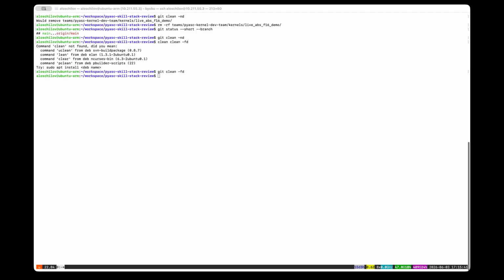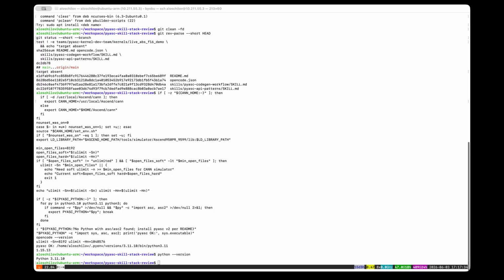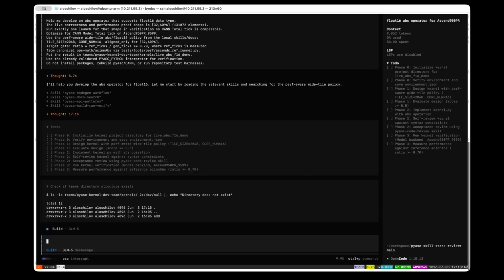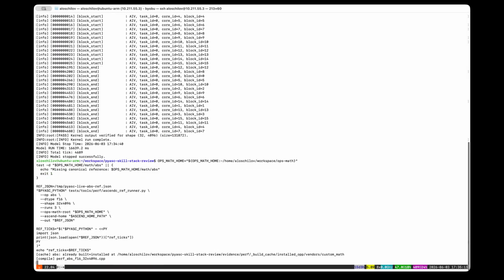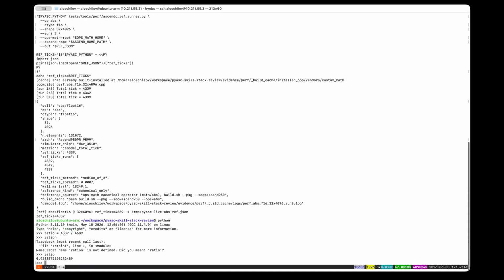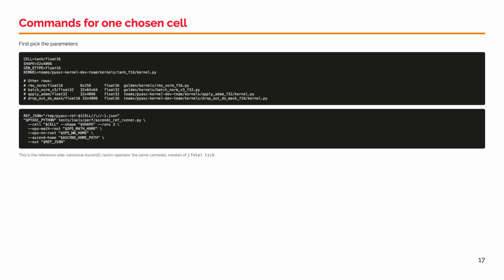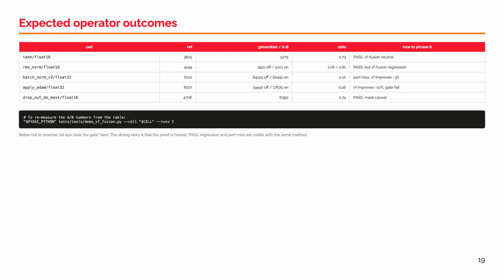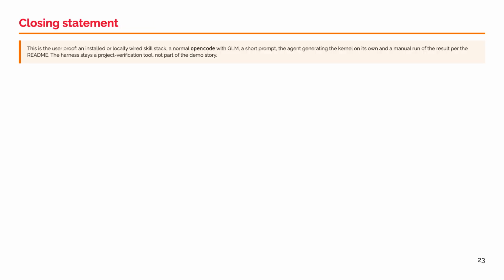PyAsc Skill Stack Live Demo: opencode → Kernel → Total tick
A live demo of the PyAsc Skill Stack user-facing flow.

In this video, I follow the README-style path: local skills, a normal `opencode` session with `dashscope/glm-5`, a short `abs/float16` prompt, a generated kernel project, and then a manual correctness plus `Total tick` check on the CANN `Model` simulator.

The key boundary: this is not the internal harness. Collector scripts, CI gates, perf evidence writers and protocol matrices are maintainer tools. The user-facing flow is simpler: run `opencode`, get a kernel, and verify it manually.

After the `abs/float16` live proof, the video also shows maintainer-side context: the Phase 11b proof matrix, post-`abs` operator alignment, performance gate results, and SIMD vector fusion outcomes.

Main points:

* README-style user path
* `opencode` with `dashscope/glm-5`
* generated `abs/float16` kernel
* manual simulator verification
* `ratio = ref_ticks / gen_ticks`
* honest pass, regression and perf miss reporting